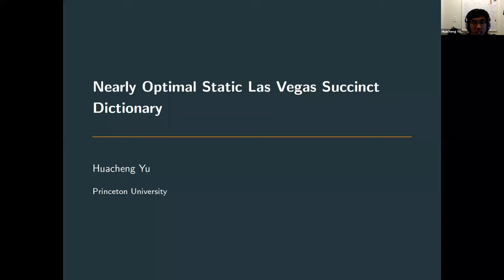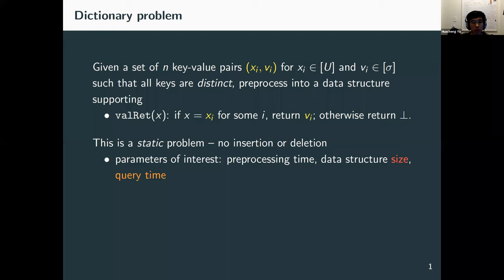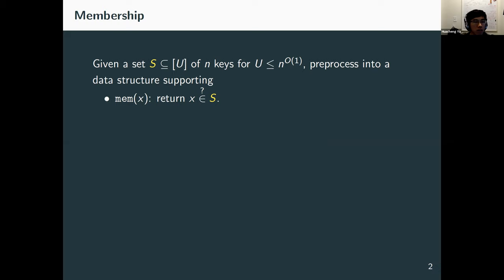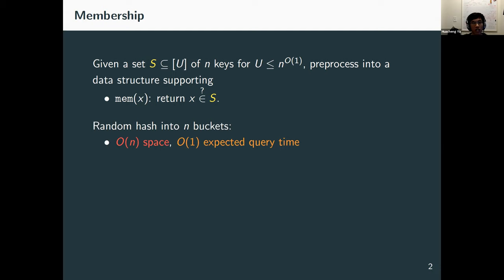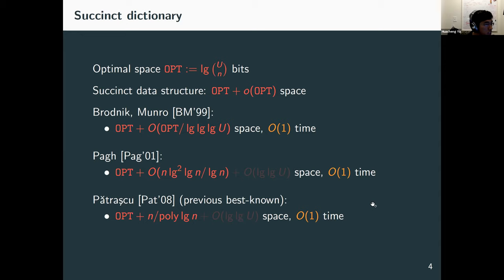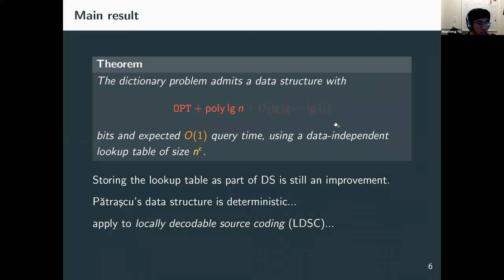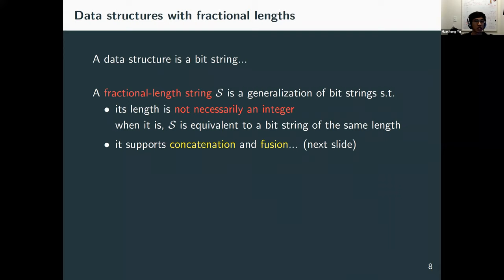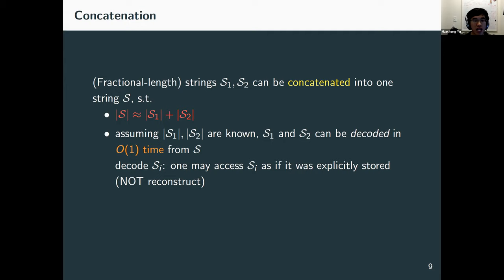TCS+ Talk: Huacheng Yu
Title: Nearly Optimal Static Las Vegas Succinct Dictionary

Abstract: Given a set S of n (distinct) keys from key space [U], each associated with a value from Σ, the *static dictionary* problem asks to preprocess these (key, value) pairs into a data structure, supporting value-retrieval queries: for any given x in [U], valRet(x) must return the value associated with x if x is in S, or return "N/A" if x is not in S. The special case where |Σ|=1 is called the membership problem. The "textbook" solution is to use a hash table, which occupies linear space and answers each query in constant time. On the other hand, the minimum possible space to encode all (key, value) pairs is only OPT:= lg (U choose n) + n lg |Σ| bits, which could be much less.

In this talk, we will talk about a randomized dictionary data structure using OPT+poly lg n+O(lglg...lg U) bits of space and expected constant query time, assuming the query algorithm have access to an external data-independent lookup table of size n^0.001. Previously, even for membership queries and when U \leq n^O(1), the best known data structure with constant query time requires OPT+n/poly lg n bits of space (due to Pagh [Pagh'01] and Pătraşcu [Pat'08]). It has O(lg n) query time when the space is at most OPT+n^{0.999}.